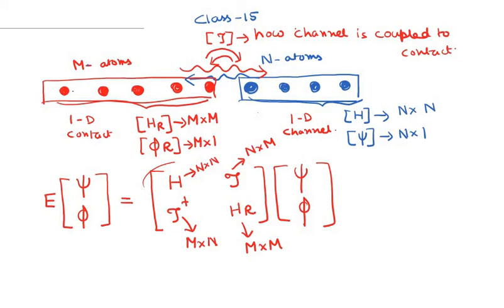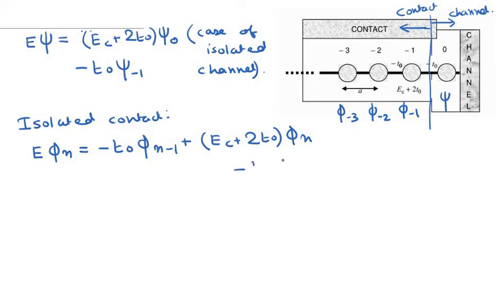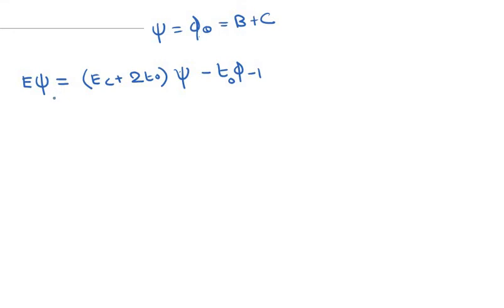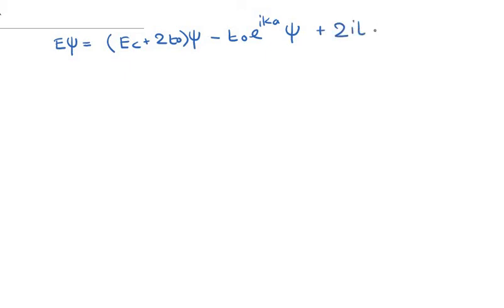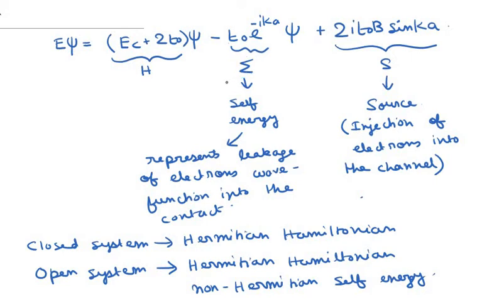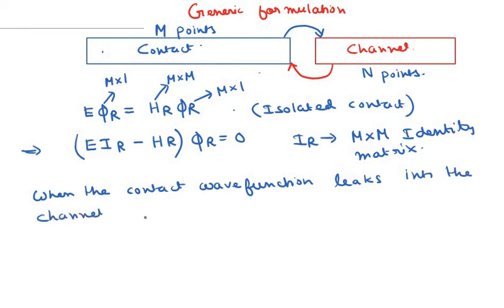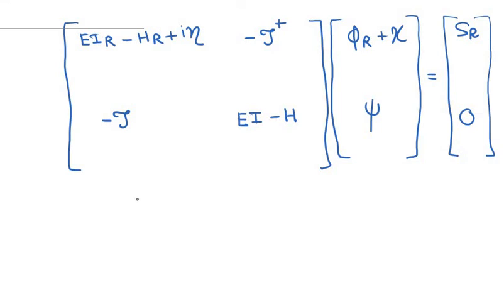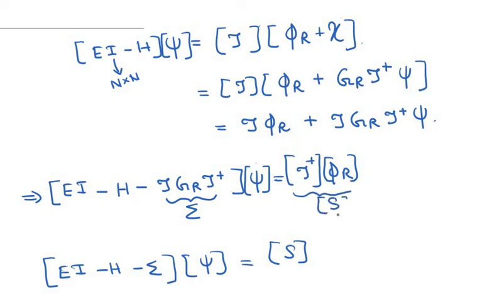Class 15: Self-Energy and excitation terms for channel coupled to a contact